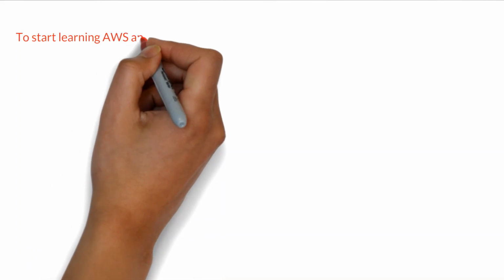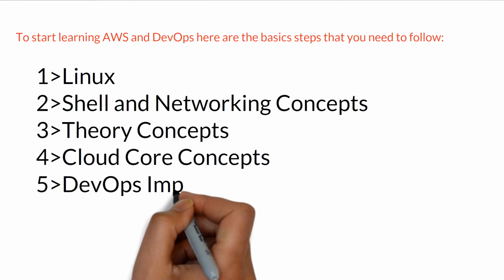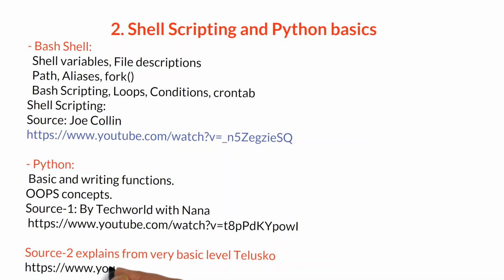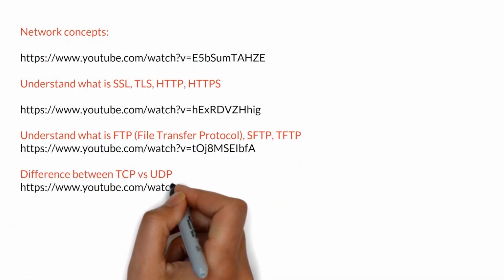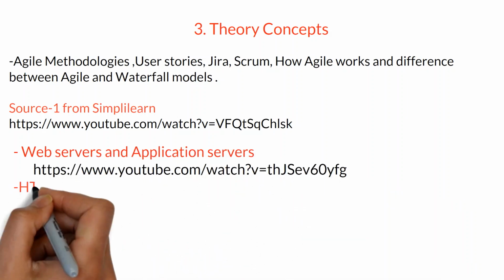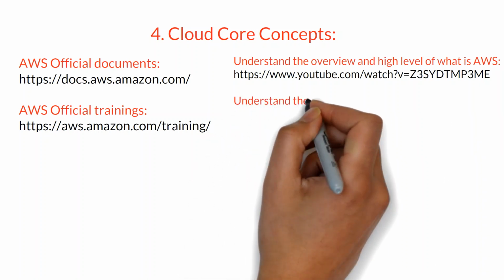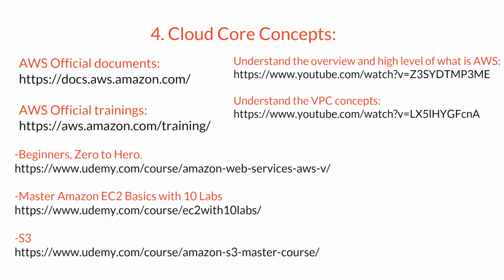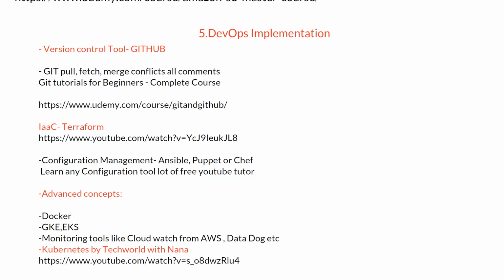AWS and DevOps Road map 2022 - How to become an AWS DevOps Engineer? Free resources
Hi Guys, This is VENKAT from THE GLOBAL ROOT SOLUTIONS.
I am a Cloud and Data Engineer.

In this video, we will discuss the Road map to AWS and DevOps.
AWS and DevOps Road map 2022 - How to become an AWS DevOps Engineer?
I have shared all the free resources for AWS and DevOps.
AWS & DevOps complete Road-map for Beginners FREE Resources.
AWS study guide.

AWS and DevOps road map.

Understand what is SSL, TLS, HTTP, HTTPS

 - Web servers and Application servers

- HTTP and DNS, Apache, Nginx, Proxy
AWS Official documents:

AWS Official trainings:

Beginners, Zero to Hero. AWS EC2 web server, NodeJS Server, AWS RDS database server, S3, SES & CloudWatch. FREE